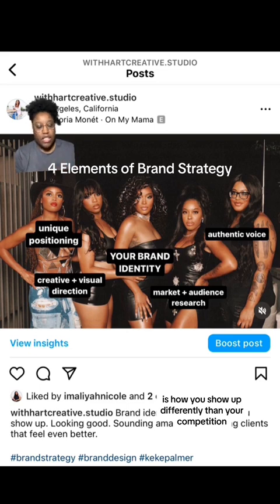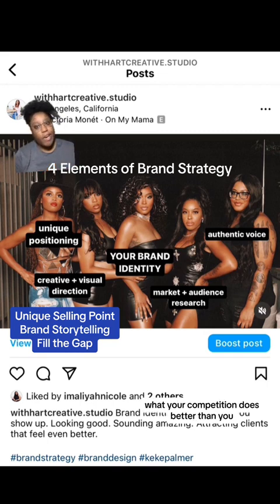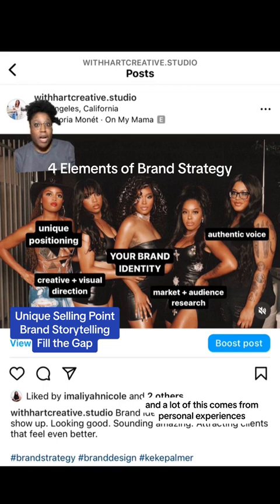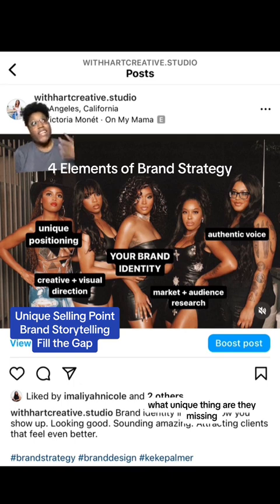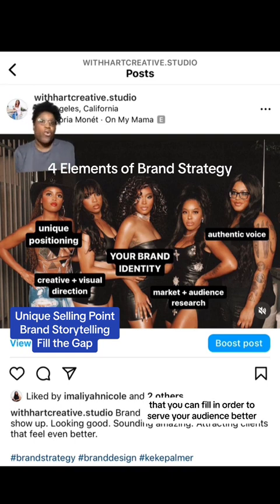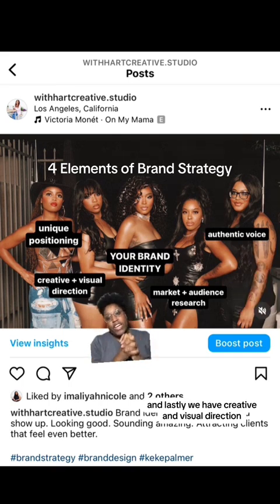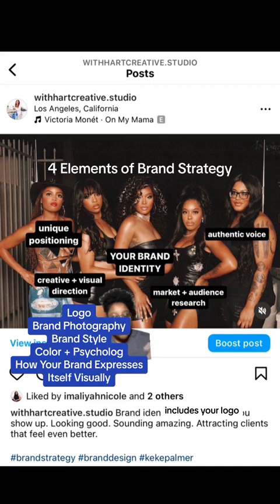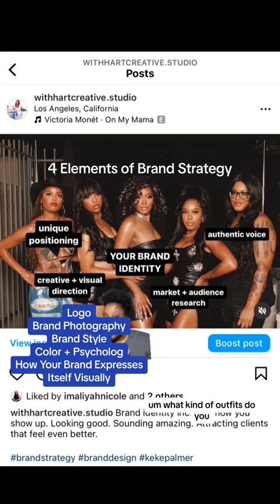Your Brand Identity Isn't Your Logo